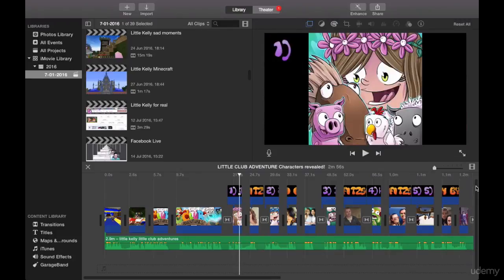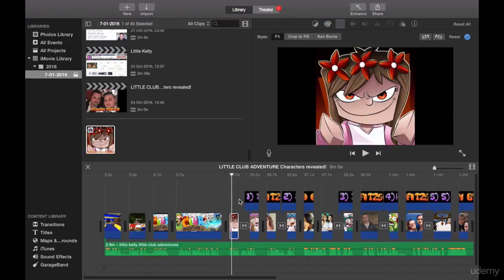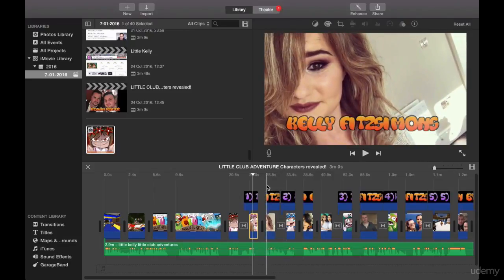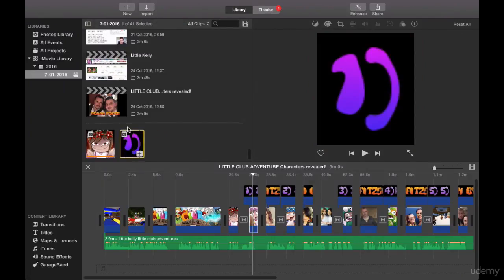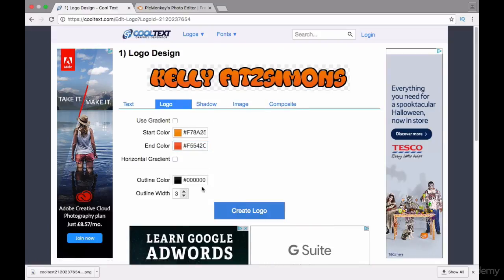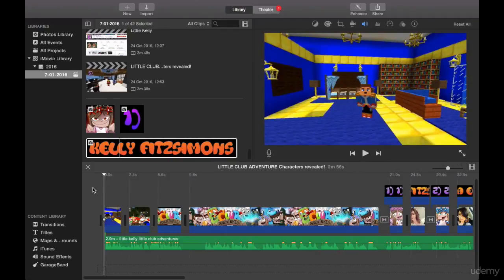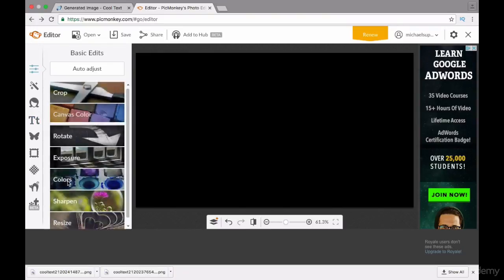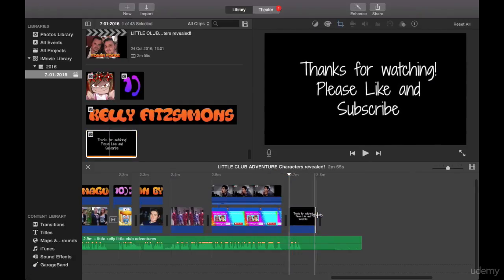The Complete YouTube & YouTube Ads Course with No Filming Part8